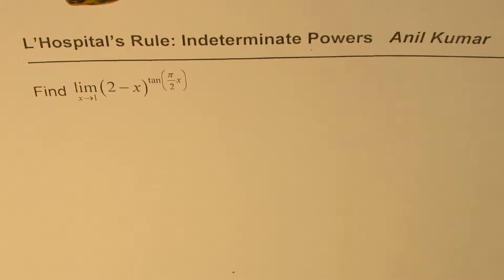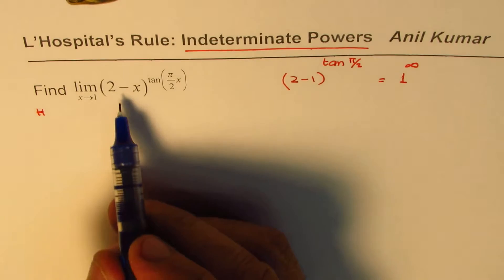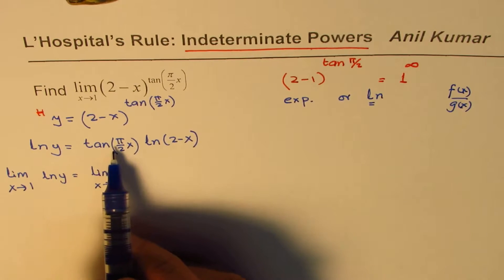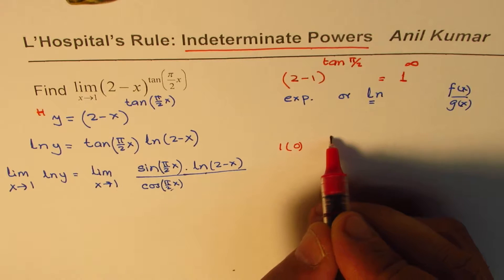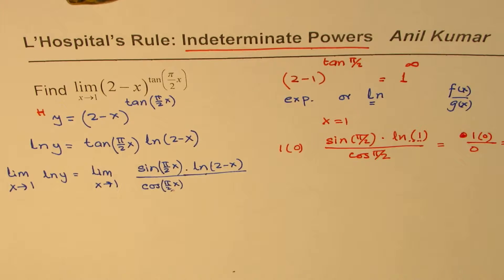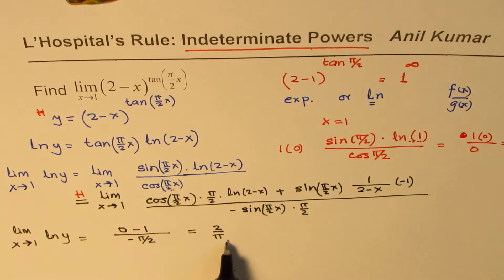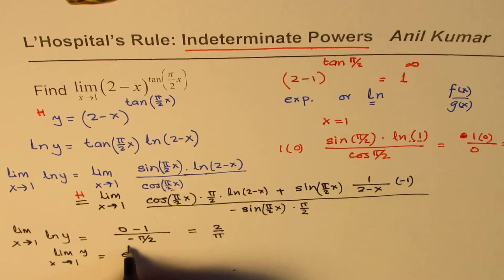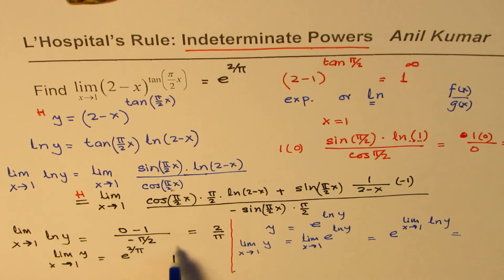Trigonometric Exponents Indeterminate Powers Limit by L'Hospitals Rule